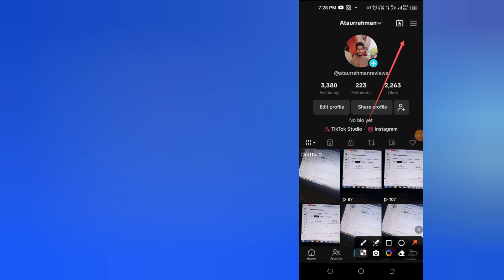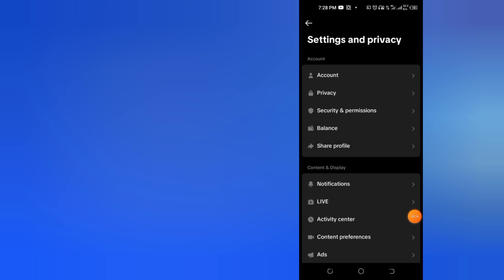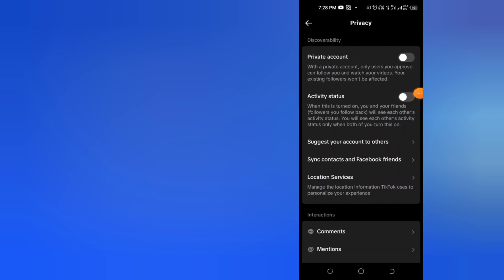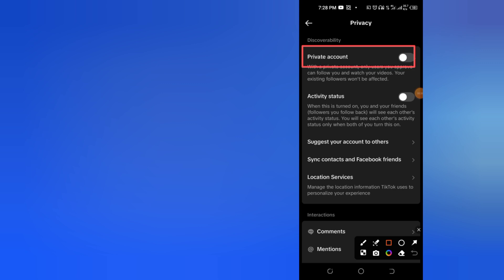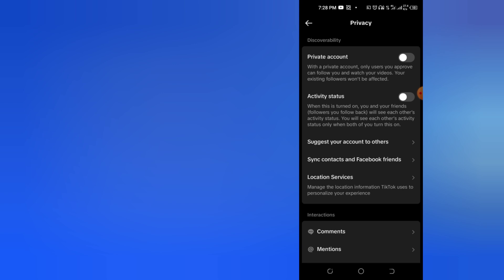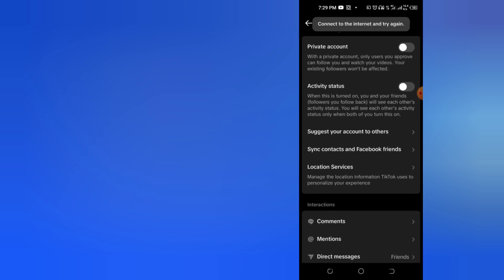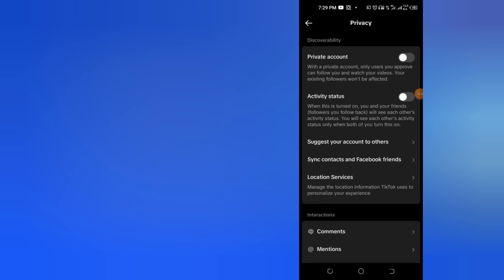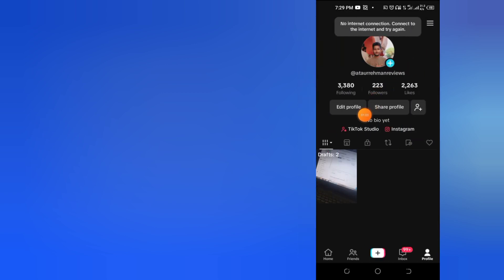How to Remove TikTok Studio from Your TikTok Bio Step by Step Full Guide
Introducing @HowToMastrey, your go-to hub for comprehensive problem-solving tutorials covering all your favorite apps! Whether you're navigating through software glitches or seeking optimization tips, we're here to empower you with practical solutions. Join us as we unravel the mysteries behind your favorite apps and equip you with the tools you need to overcome any obstacle.